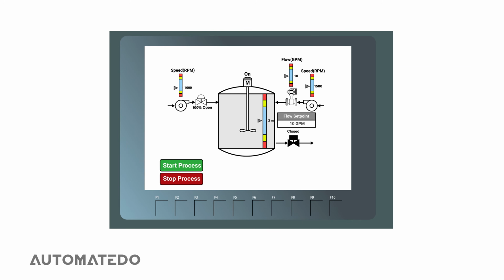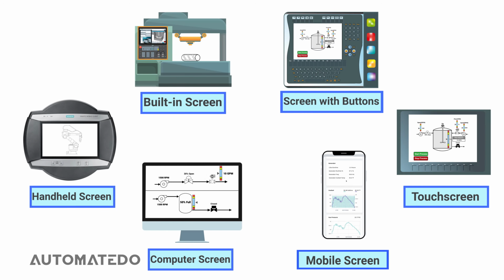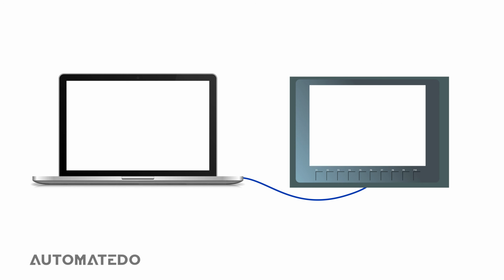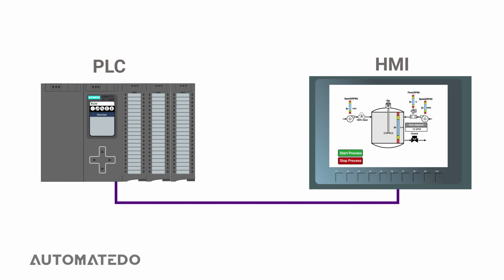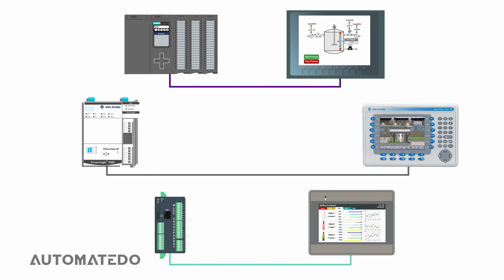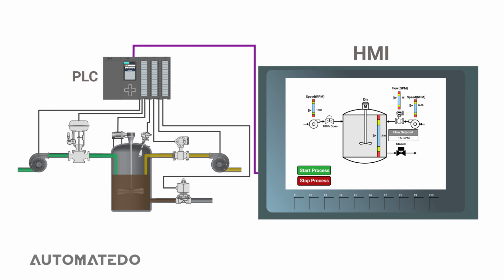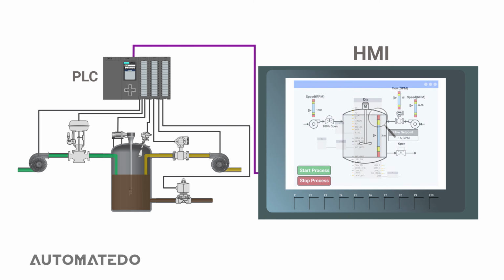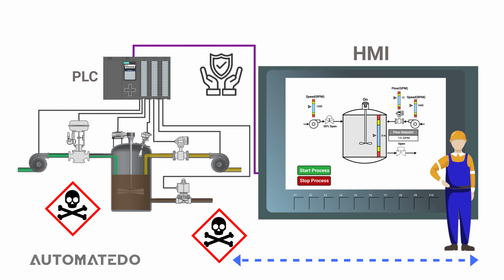What is an HMI? Human Machine Interface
🎥 An HMI or Human Machine Interface is simply a control unit that facilitates the integration of operators into complicated industrial processes by delivering a user-friendly dashboard.

By watching this video, you’ll get the answer to these questions:
- What is HMI?
- Why is HMI used?
- Where is HMI used?
- What is HMI design?
- How does HMI work?
- What is HMI software?
- What is HMI Hardware?
- What is the HMI function?
- What does HMI stand for?
- What are the types of HMI?
- What is HMI programming?
- What is the purpose of HMI?
- What are the advantages of HMI?
- How does HMI communicate with a PLC?

💬 Video Summary:

HMI Explained
- Because PLC is just hardware, it cannot display signal values instantly to operators unless technical staff with a personal computer and necessary software establish a connection to the PLC and check the program status online to keep an eye on signal values.

- It is not a practical method for operations employees to regularly check what the PLC is doing, and that’s where a human-machine interface, or HMI for short, comes into play.

HMI Types
- A variety of HMIs is available in an industrial setting, such as touchscreen, screen with buttons, built-in screen, handheld screen, computer screen, and mobile screen

HMI Hardware
- The hardware layouts of most actual HMIs are similar, which include the following: screen for monitoring, control panel, and communication port

HMI Software
- The software configurations of most genuine HMIs are alike, which applies in two steps.

- First, development. A personal computer is used to program the HMI through special software. And the Second step that applies in the HMI software configuration is runtime.

HMI Design
- If you are interested in HMI programming, you should consider some essential design tips, such as user awareness, visibility, simplicity, and consistency

HMI to PLC communication
- For the HMI to provide an interface for a manufacturing line, the HMI usually needs to be connected to a programmable logic controller or PLC.

- Compatibility between the HMI and PLC is required, meaning they must be able to communicate with one another.

HMI Operation:
- The PLC will receive information from sensors and will start processing the collected data into logical combinations.

- As soon as the PLC provides real-time data directly to the HMI, the HMI is used to convert complicated process variables into information in the form of a graphical way.

- At this point, the operator can send commands through the HMI screen, and the HMI will transfer user inputs to the PLC to be processed into the logical format.

- Then the PLC sends translated data to the actuators to be executed over a given industrial process system.

HMI Function
- Most HMIs have the same basic and extensively utilized functionality, such as monitoring, controlling, alarms management, data logging, and troubleshooting

HMI Advantages:
- And finally, let us talk about the benefits of implementing HMIs, including increased visibility, enhanced efficiency, decreased downtime, ensure safety, ease-of-use, and cost reduction.

00:00 What is an HMI?
00:55 HMI Types
01:57 HMI Hardware
02:21 HMI Software
03:39 HMI Interface with PLC
04:54 HMI Functionality
06:08 HMI Benfits